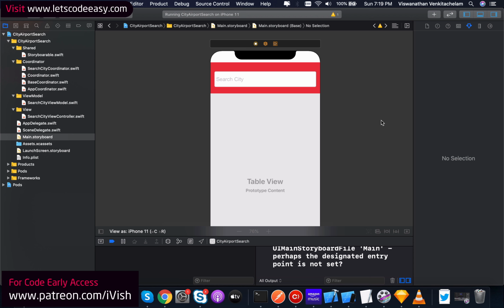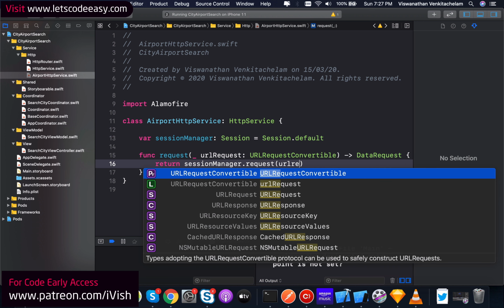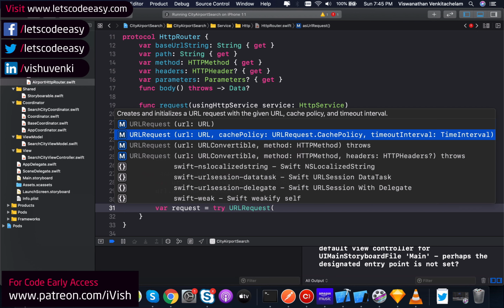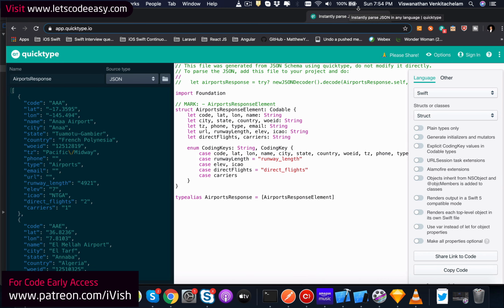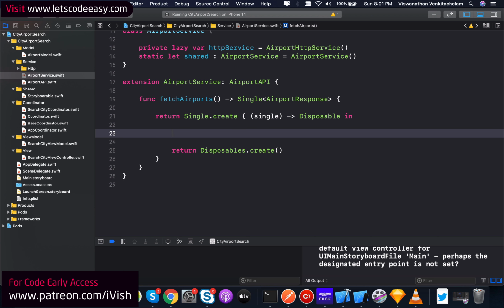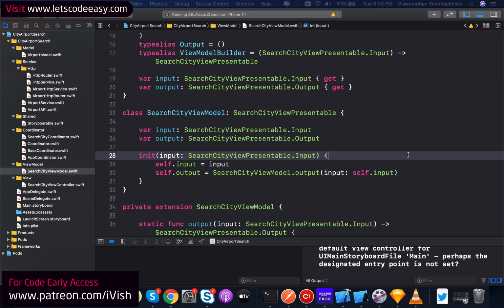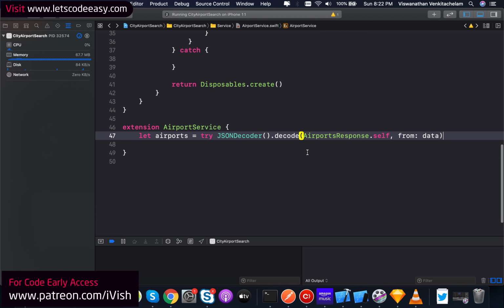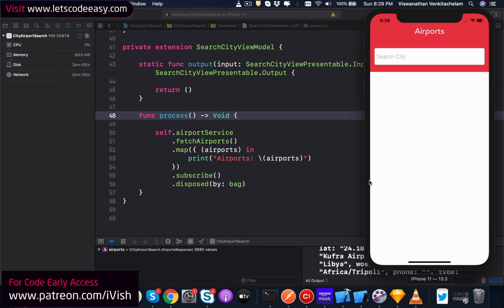#3 Alamofire RxSwift HTTP REST Api Integration - RxSwift MVVM Coordinator iOS App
What can you in all this tutorial series?
1) Integration of HTTP Service
2) BehaviorRelay and PublishRelay
2) CombineLatest using Driver and Observable
3) Debounce, Throttle, DistinctUntilChange, Skip and more...
4) Transition between one coordinator to another
5) Passing data between view controllers using coordinators
6) Handling a blank spot in Coordinator where navigation controller delegate helps doing it
7) Router to handle Push, Pop and Present of UIViewController
8) CoreLocation for Real Time distance calculation
9) MapKit for airport location display